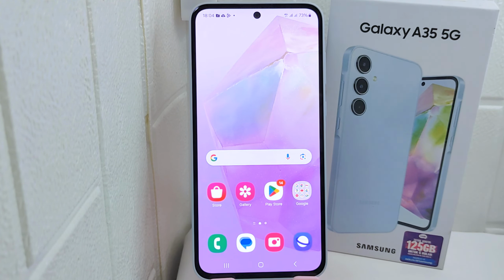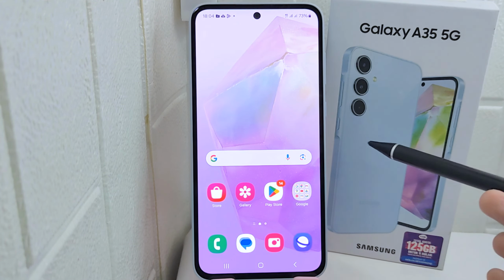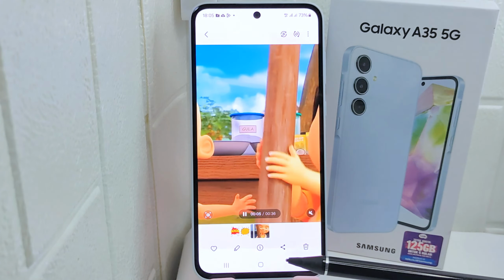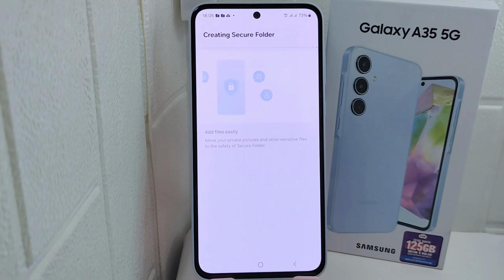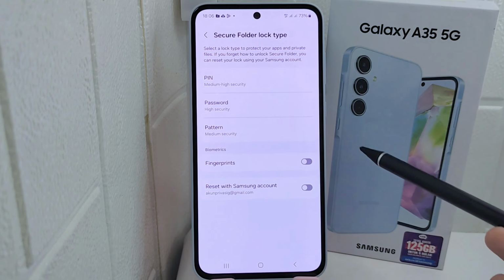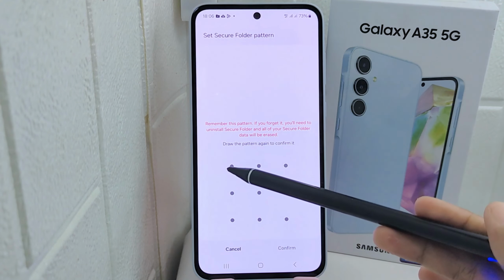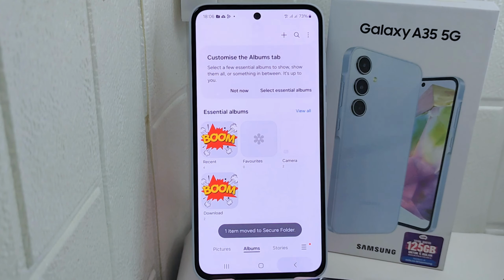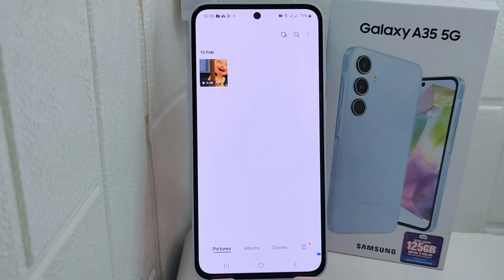Samsung A35 5G | How To Hide Video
how to hide videos in samsung a35 5g.

This tutorial deals with search:

how to hide videos
samsung a35 5g
how to hide videos in samsung
how to hide videos samsung a35 5g
hide videos samsung a35 5g.